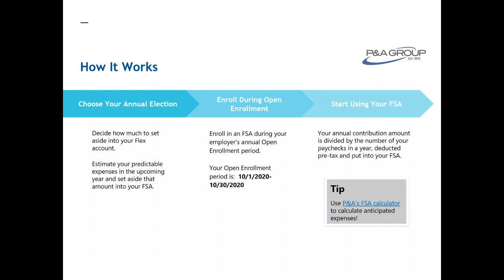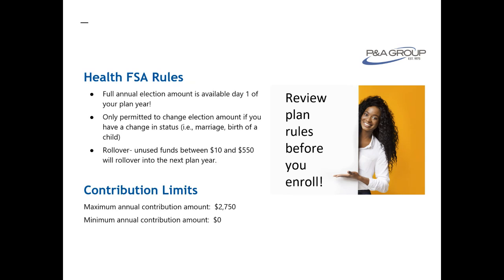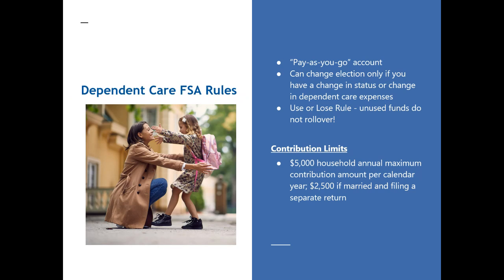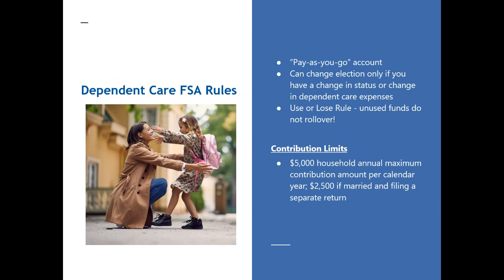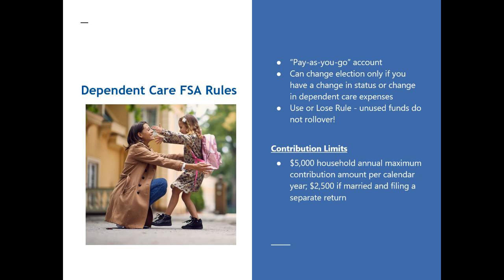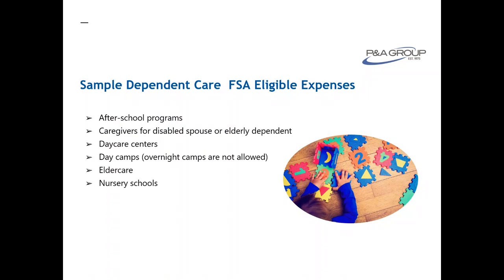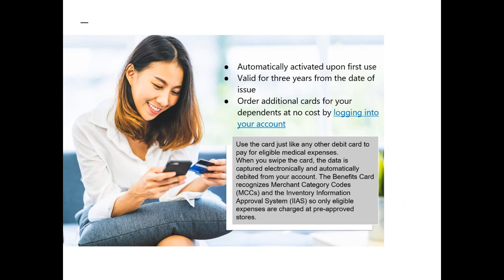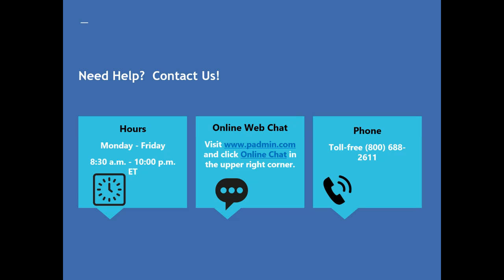P&A's Dependent Care FSA Clarification & Response to FAQs from 10-14-20 Webinar (recorded 10-20-20)